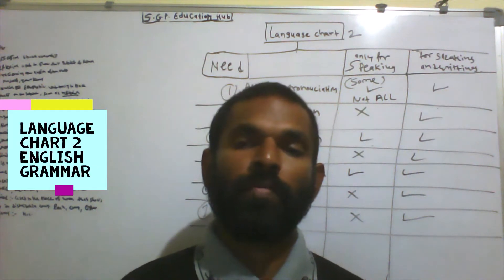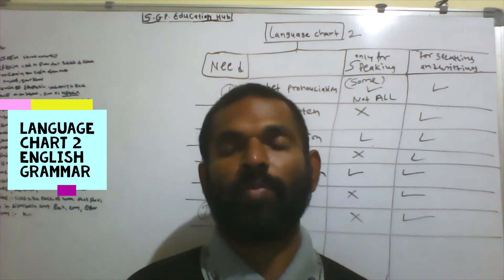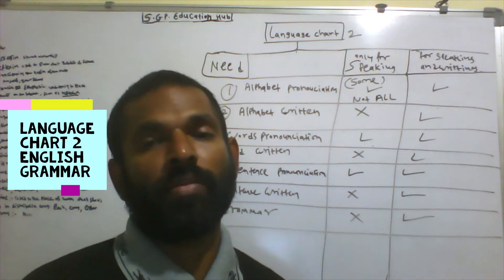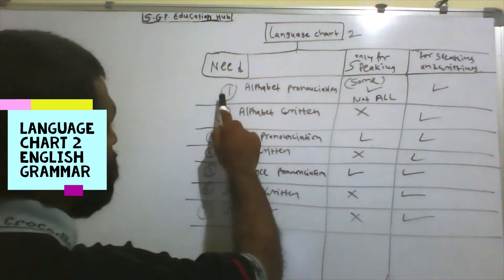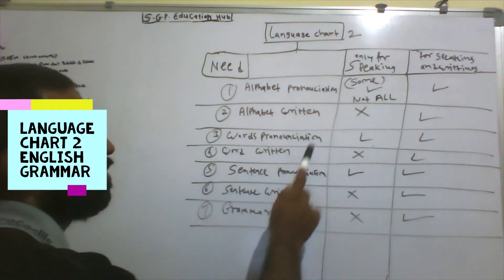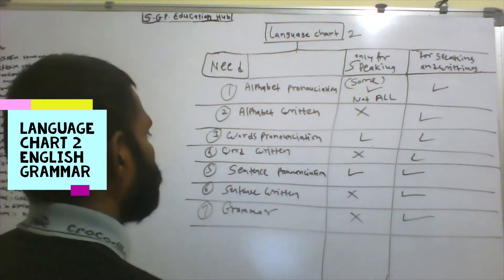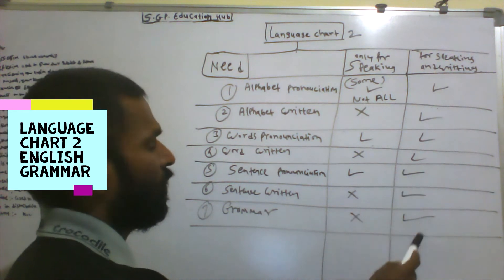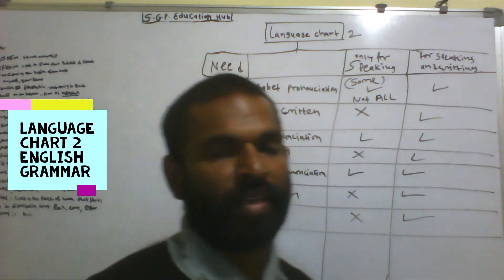LANGUAGE CHART 2 ENGLISH GRAMMAR A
" BEST EDUCATION FOR BEST TOMORROW "